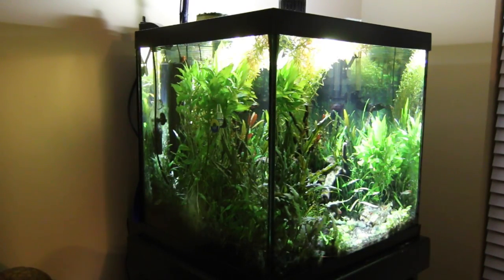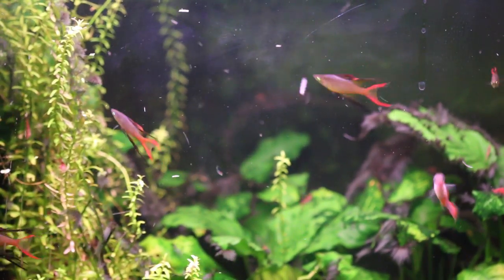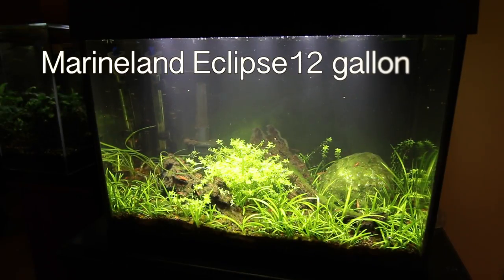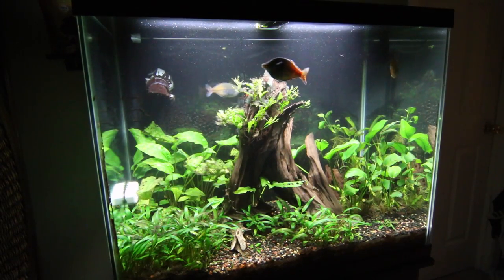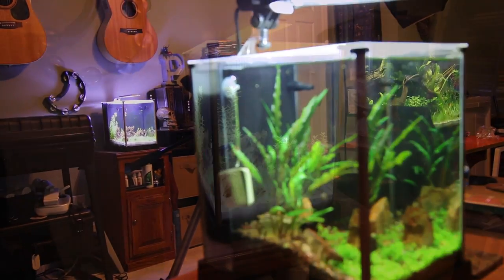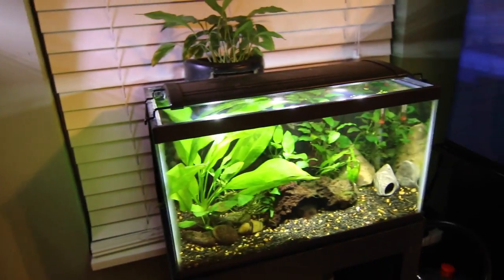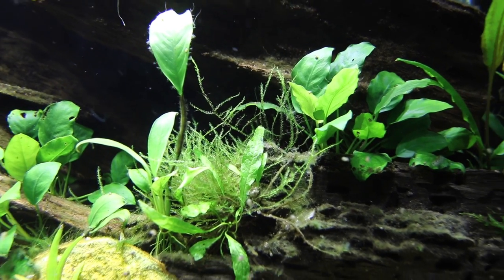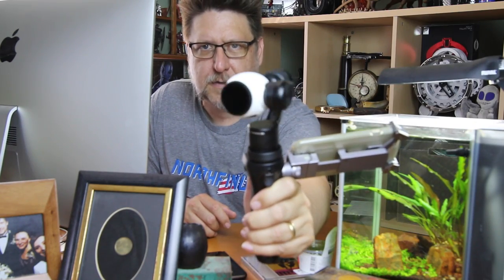All Aquarium Update July 2016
All my tanks on display. Find out what Im doing next and how things are going.